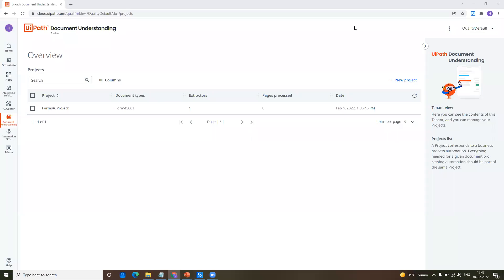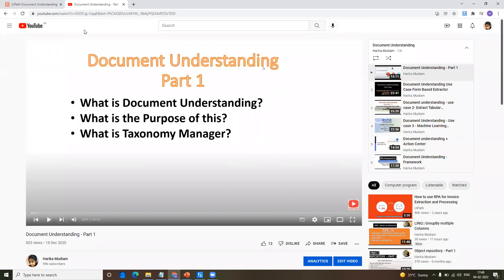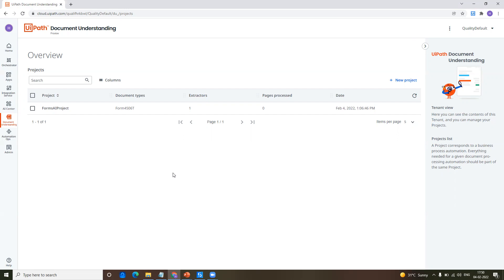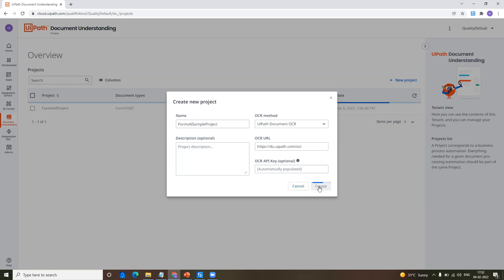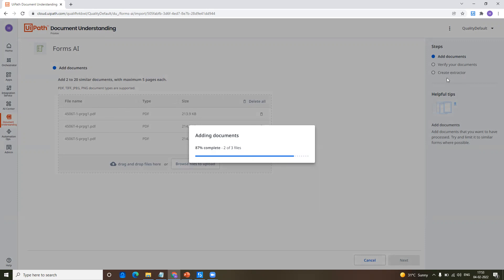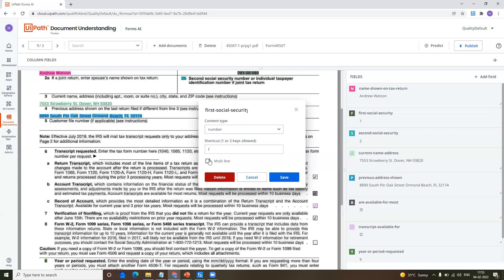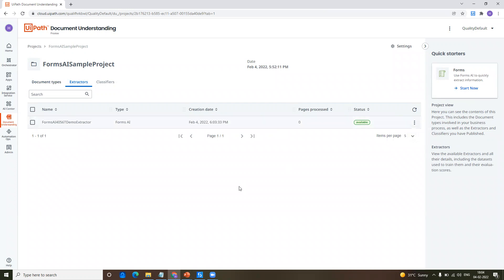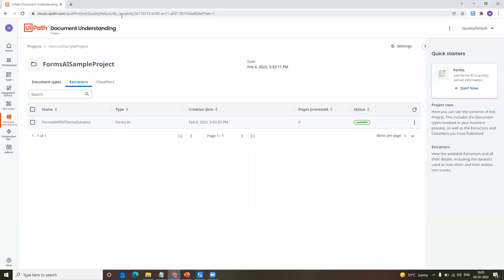FormsAI | Document Understanding | Create Extractor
How to create our own extractor using Document understanding + Forms AI